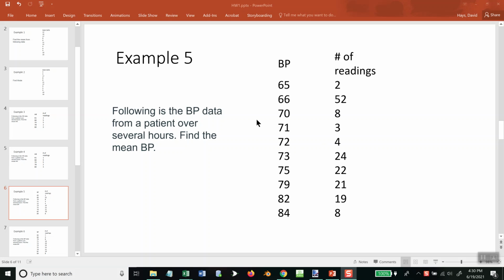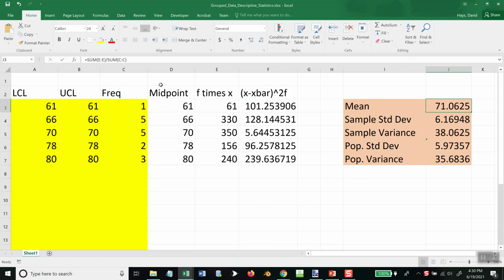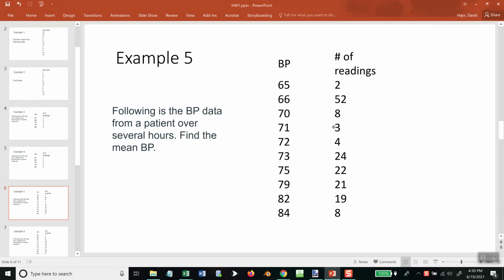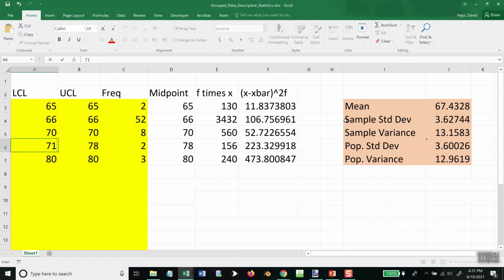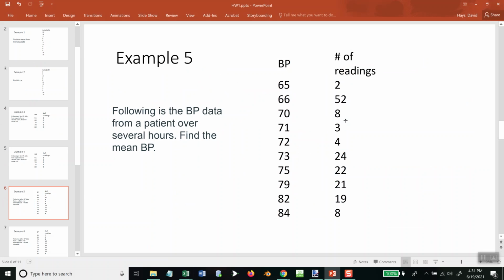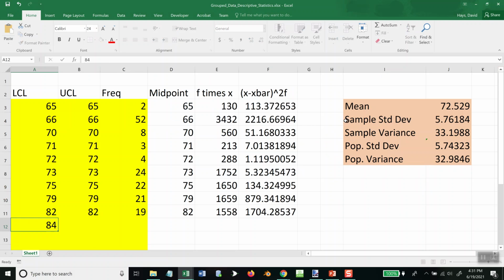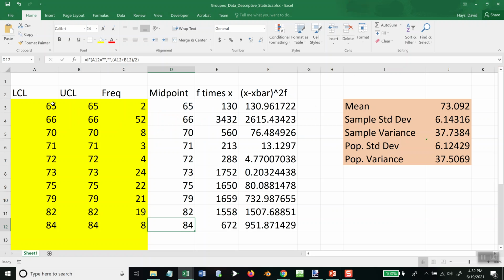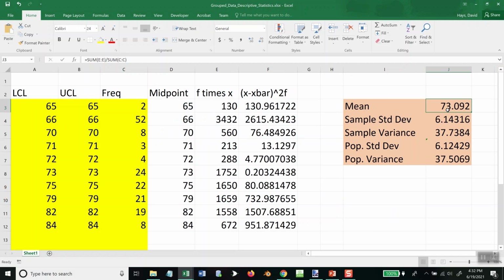Statistics - Mean and Mode - Homework - Unit 1 - Example 5 - By Excel